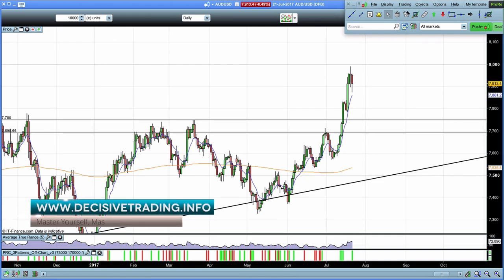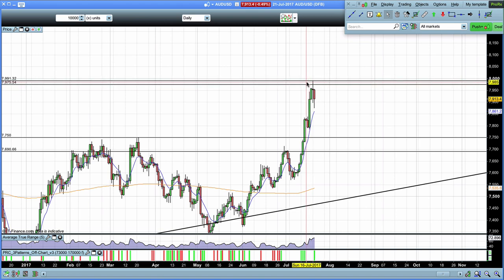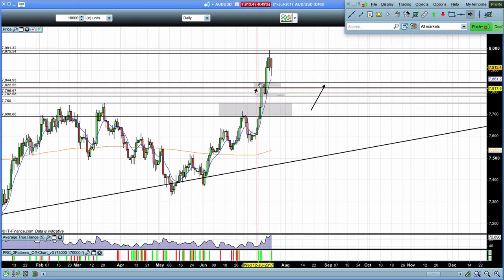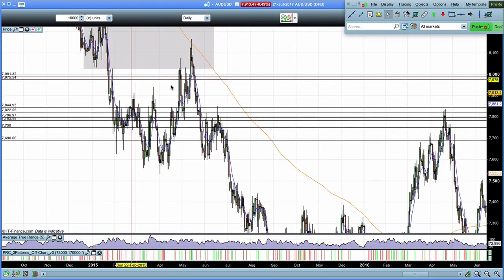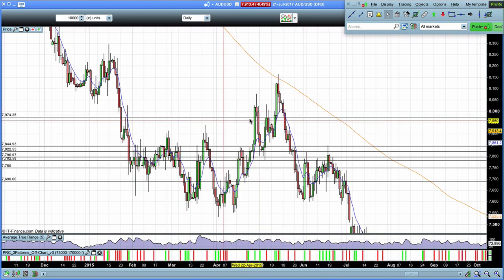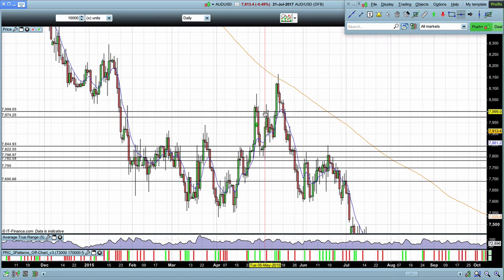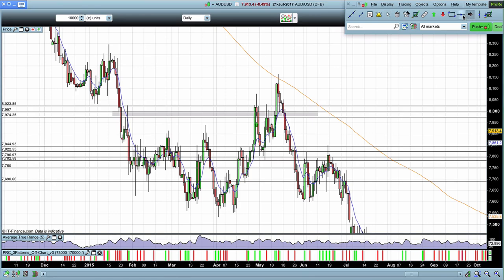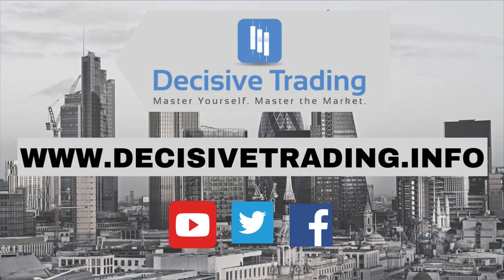Forex Day Trading Market Review AUD USD For Week Ahead 23rd July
Aud Usd held above key support and resistance last week and shot up toward 8000. In this video I take you through a lot of the ways I analyse a market and how I find key levels.

Pullbacks for buys on this market make sense next week, with key selling levels being 7950 and higher.